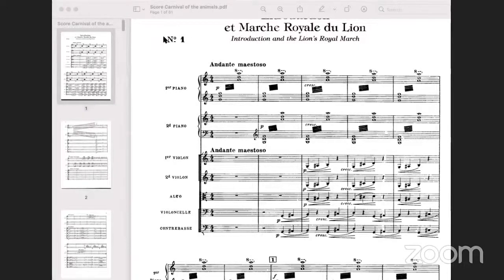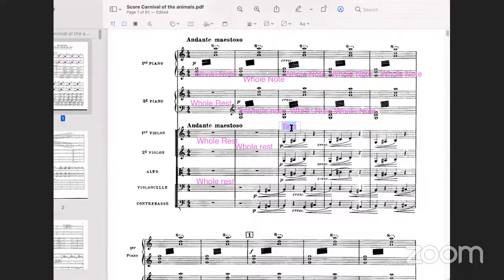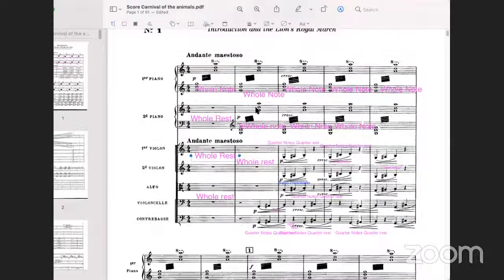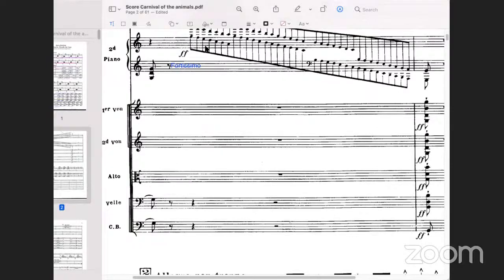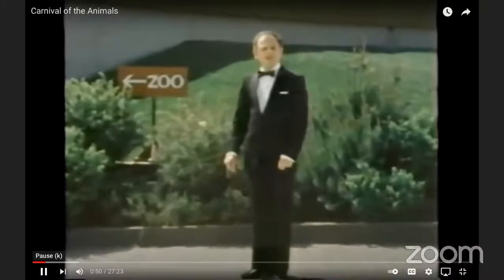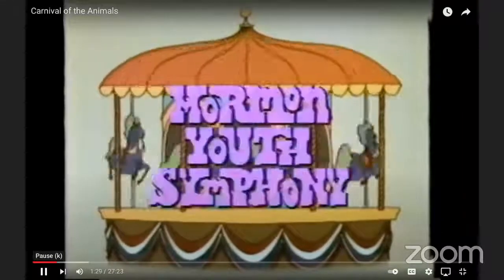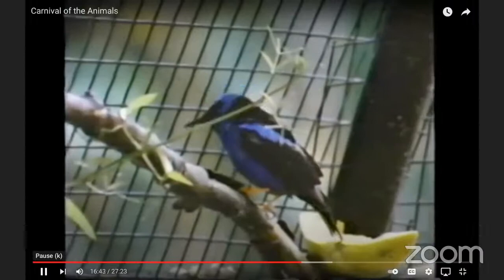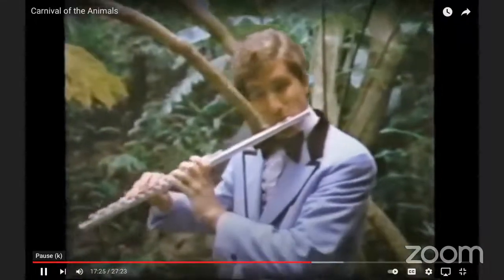MusicNotation MusicTheory VocelloMusic YoutubersLifeStyle Youtube YoutubeVirals MrBeast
YoutubeVideos Carnival of the Animals